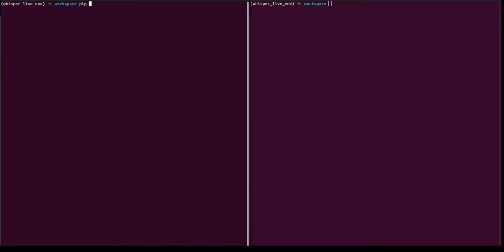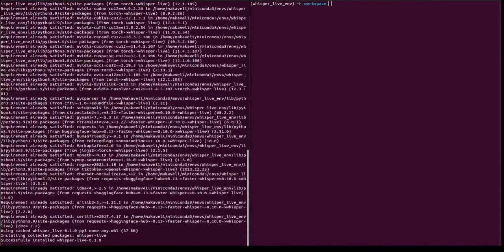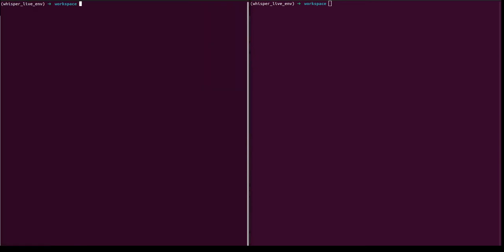WhisperLive: Real-Time Speech Transcription with Whisper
In this video, we showcase the seamless integration of WhisperLive into your workflow, from setting up and running the server to using the Python client and our Chrome extension.

Central to our presentation is the innovative use of WhisperSpeech technology, which empowers the voice narration you hear throughout the video. WhisperSpeech, with its advanced audio generation capabilities, has been instrumental in bringing a natural and engaging voice to our narrative, showcasing its potential to revolutionize audio content creation.